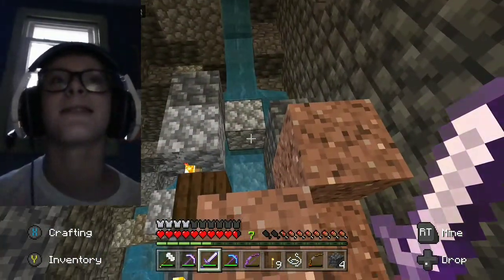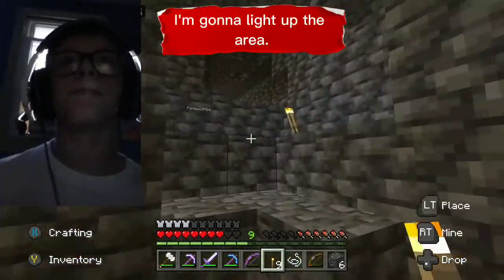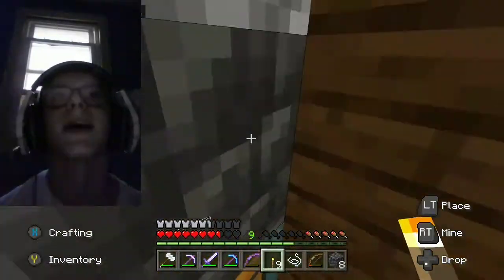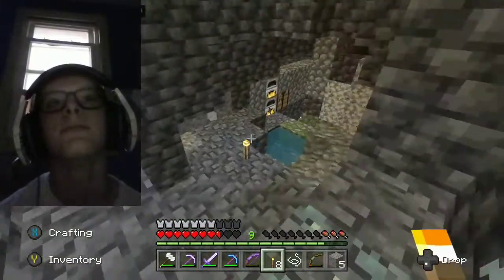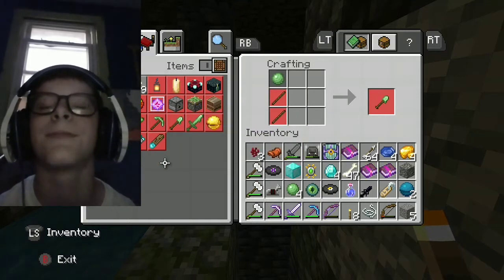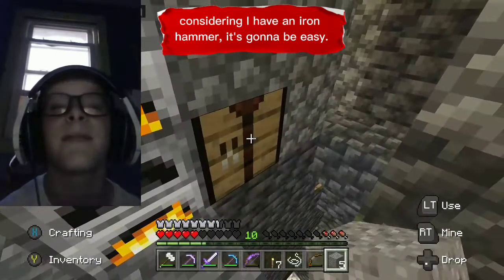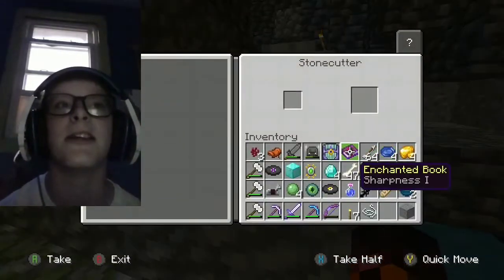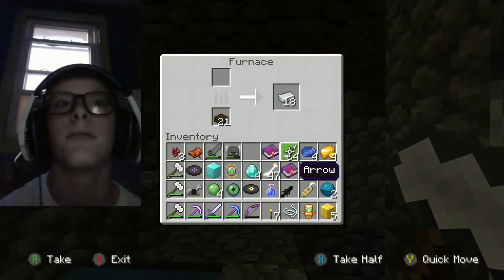Minecraft Modded Multiplayer Episode 5: Stonecutter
hello! as you know, I am draco. in this video, I played more minecraft modded with my friend Forkbox. I made a stone cutter and used it to open our treasures for golden blocks and totems of undying. if you like these videos, please subscribe and hit that notification bell to help me and know when my newest videos come out.